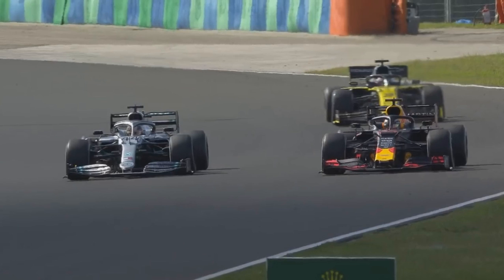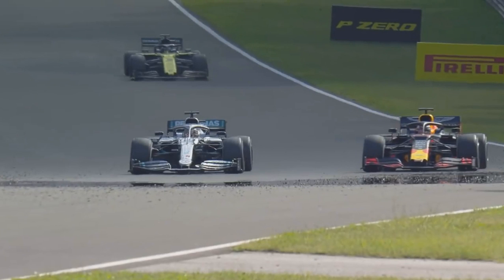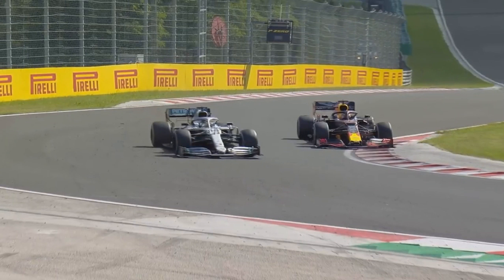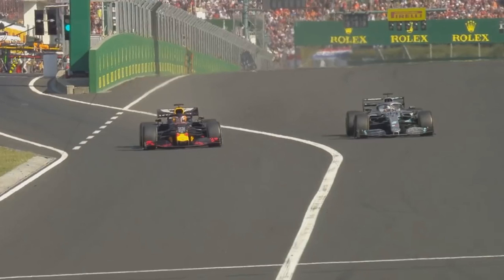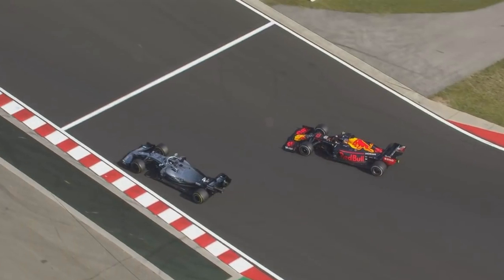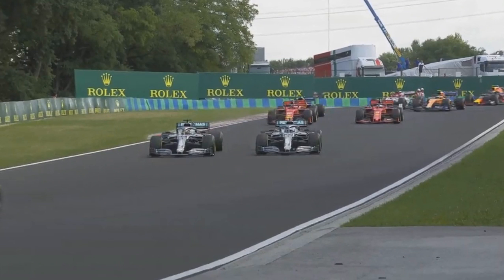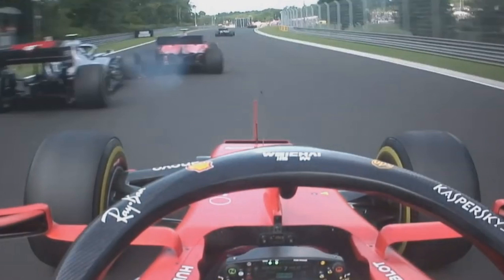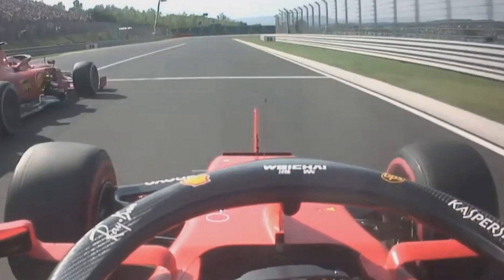2019 Hungarian GP Incident Analysis - Lewis Hamilton Vs Max Verstappen + Vettel Vs Leclerc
Welcome to a special video where today you guys can join me in reviewing the key incidents in the 2019 Hungarian Grand Prix from Budapest, Hungary. First off we will take a look at how Red Bull driver Max Verstappen managed to hold on but ultimately lose the lead to Mercedes driver Lewis Hamilton at the Hungaroring. And then we will look at Charles Leclerc's great racing with Ferrari team mate Sebastian Vettel and how he and Valtteri Bottas collided on lap 1. But in these incidents just who was at fault and how did they happen? To find out make sure to tune in and review the incidents from the race with me here in Hungary.